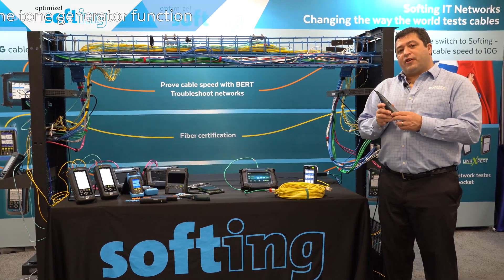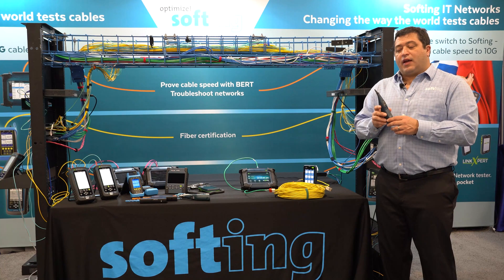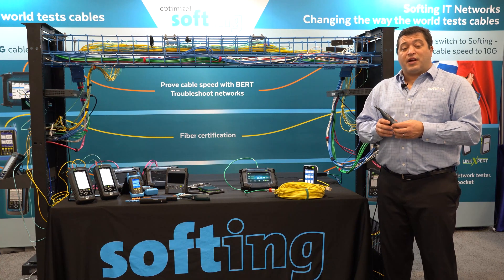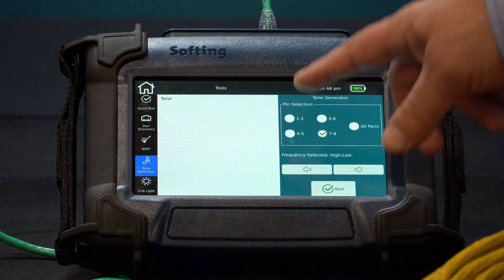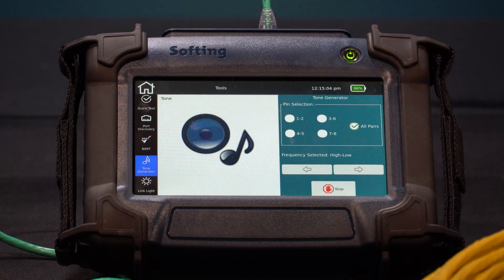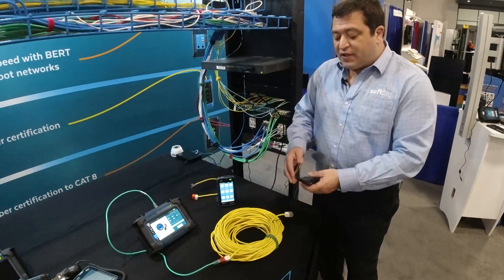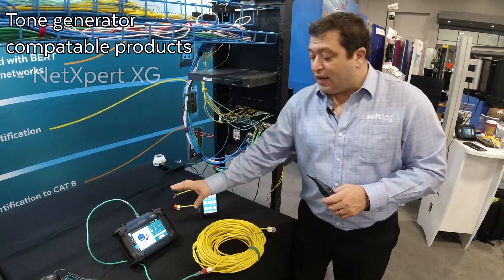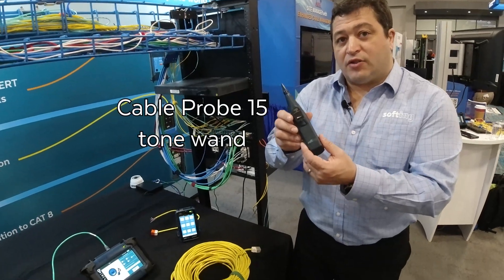How to use a tone generator to track cables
This video shows you how to use the Cable Tracker 15 from Softing to generate a tone on a cable and then find cables in a bundle of cables or find individual wires in a bundle of wires.

NetXpert, LinkXpert, and CableMaster 210 all can generate a tone.

Then, you can use the tone wand to...
- find an unmarked cable in a bundle of cables
- find pairs of wires in a cable
- find opens -- you can run the wand down the cable, when the tone sounds, or the tone stops (depending on your direction), you've found the open
- find shorts -- sometimes a pair will be shorted to another wire.  If that happens, the tone will bleed across to another wire.